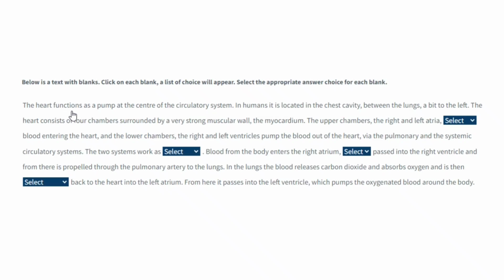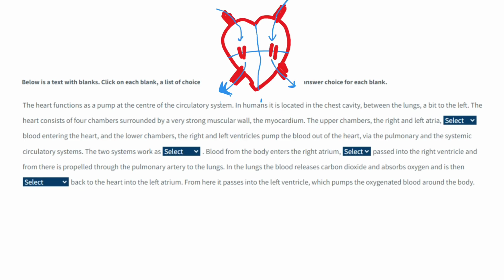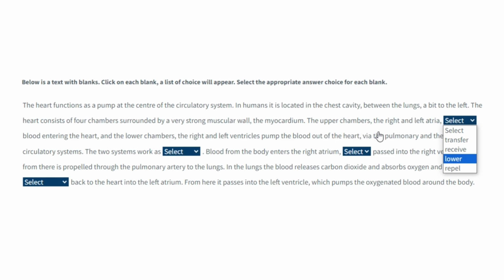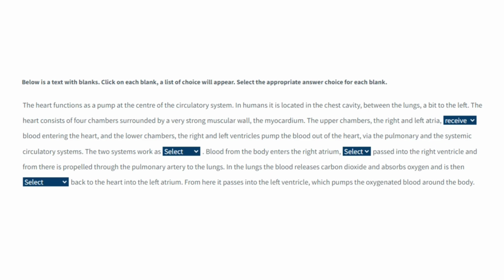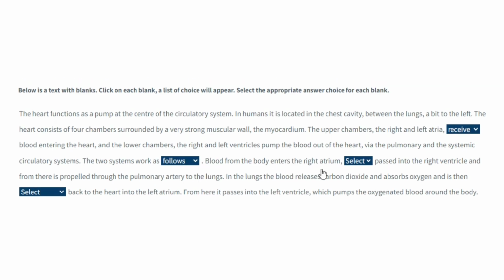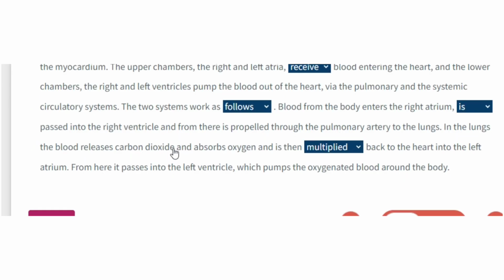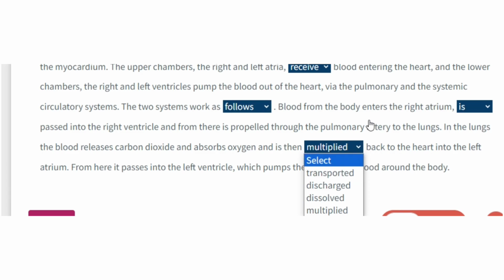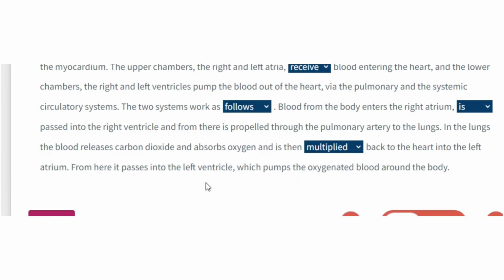PTE Reading & Writing Blanks | PTE tips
PTE Reading Fill in the blanks,